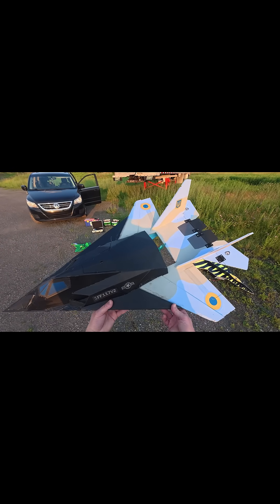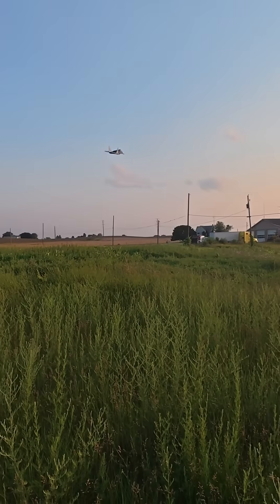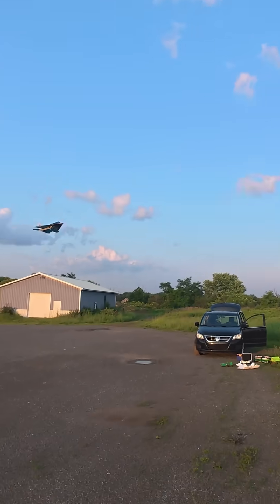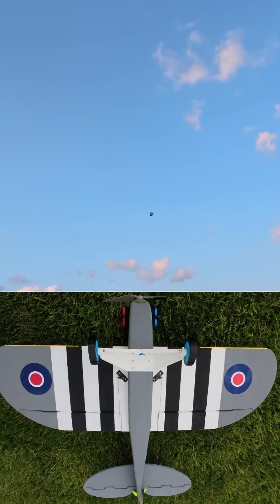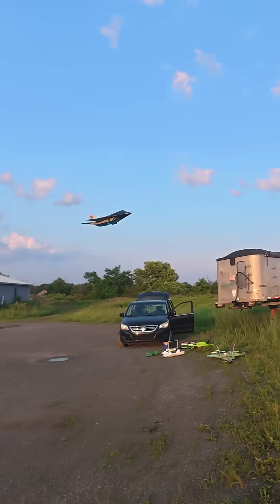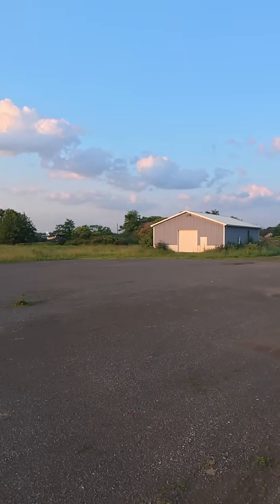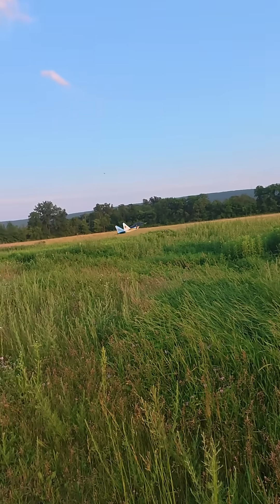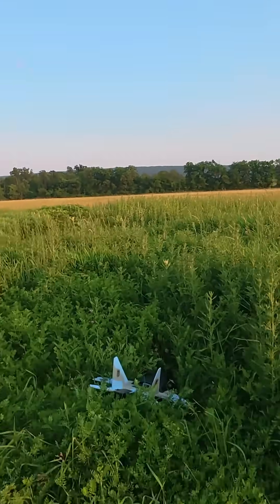Flight Fest 2025 Prep - "Franken Plane"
A wild fusion of a foamboard F-117 Stealth Fighter and a crashed Mig-29, rebuilt into one unique RC aircraft just in time for Flight Fest 2025 in Ohio. Watch the full maiden flight and see how I combined parts, overcame a radio failure, and brought this hybrid design to life. Perfect for RC airplane builders, crash rebuilders, and 3D printing enthusiasts. All my printable RC aircraft designs are available at Cults3D.com.